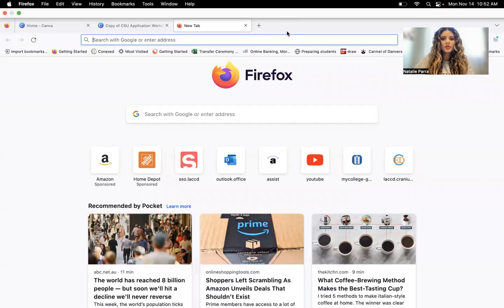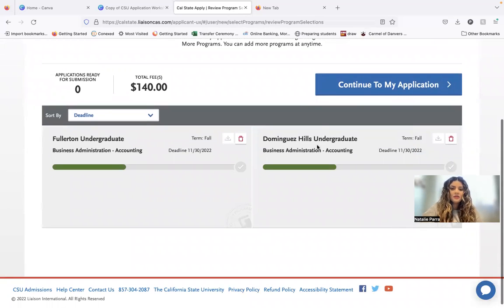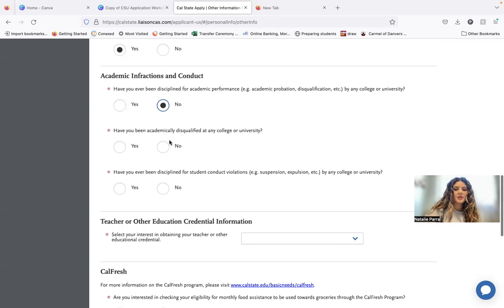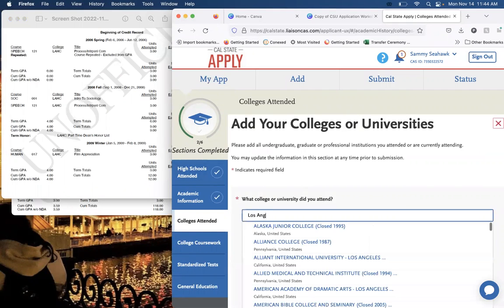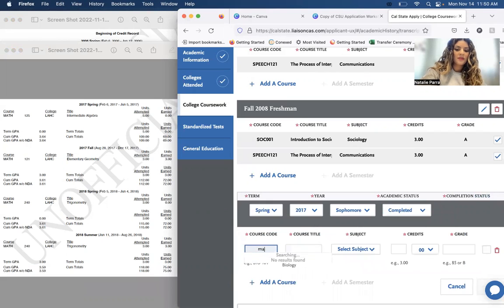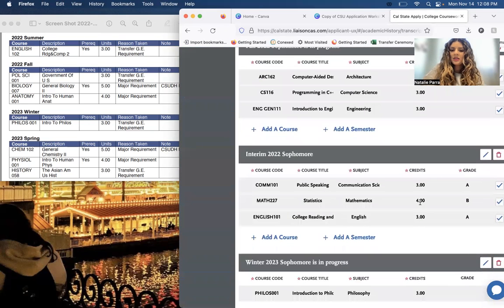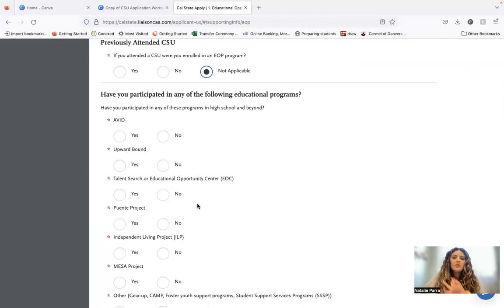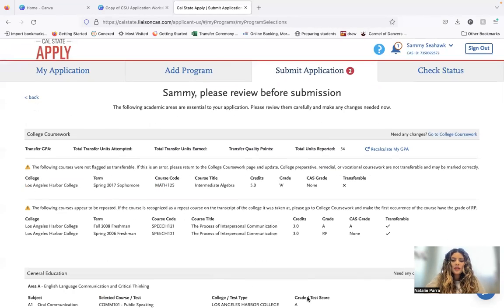CSU Apply Fall 2023 Application Tutorial | LA Harbor College Transfer Center